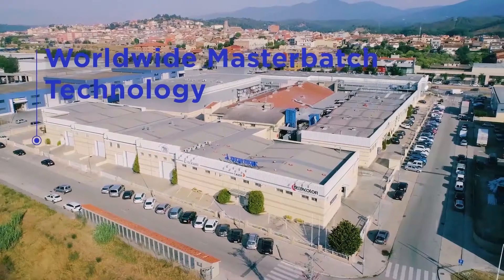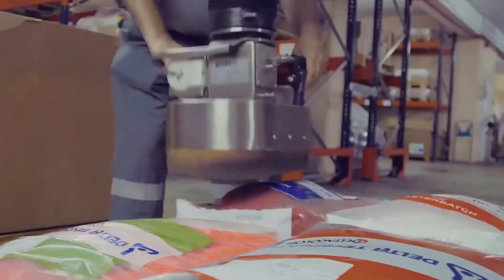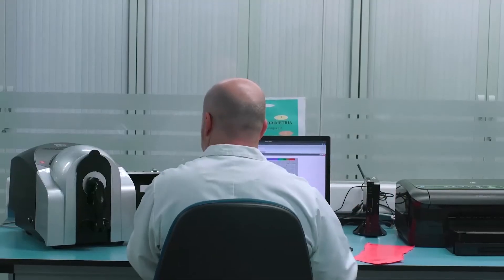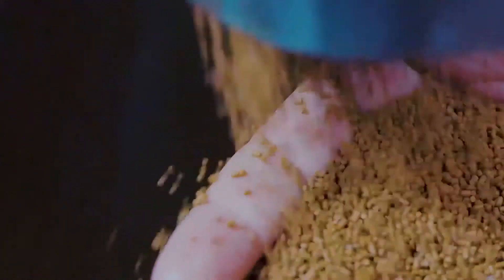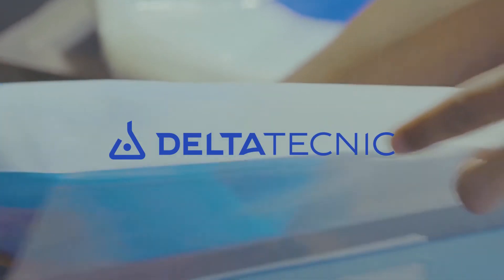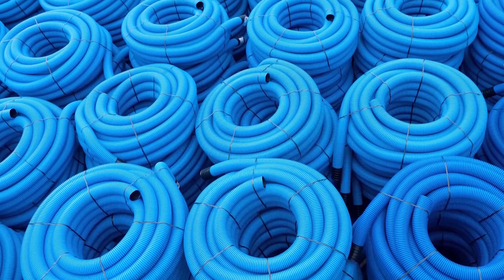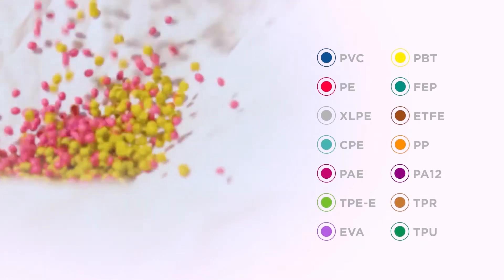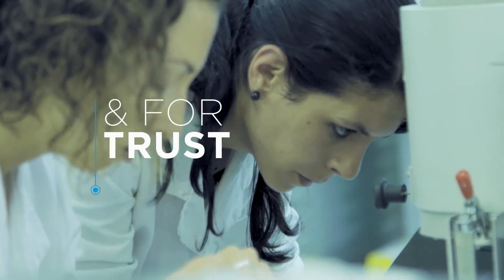📌 DELTA TECNIC - Leader in Masterbatch manufacturing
▶️Otros Videos relacionados

▶ Index
00:00 Masterbatch technology
00:48 Team of expert coloring professionals
01:30 Development of different technologies
02:01 Why choose Delta Tecnic?

Delta Tecnic, a leading technology company in industrial color chemistry, has been a leader in masterbatch manufacturing for over 40 years. Our operations began in Spain and are now expanding to the Americas as part of the USMCA for the cable and PVC industries.

Delta Tecnic focuses on being a technology provider for product development for the plastics industry. We formulate masterbatch solutions with excellence in service and quality. Our goal is to optimize our customers' processes while building mutual partnerships with both our customers and our suppliers. This results in in-depth knowledge of specific markets and continuous innovation in the industry.

Delta Technic is a worldwide player in masterbatch technology specializing in the cable and PVC industries how state-of-the-art production plants in Barcelona built in 1989 cover more than 11,000 square meters and have a production capacity of 12,000 tons a year
Delta Technic exports its masterbatch to more than 60 countries in our lab we have a wide range of measurement and control equipment to ensure our masterbatches comply with the specifications and requirements of our customers Delta technique comprises a multidisciplinary team of professionals with extensive experience of the polymer coloring fields and of extrusion and injection processes one of our goals is to provide tailor-made solutions for specific customers’ needs our strength lies in the continuous improvements of our masterbatches researching and developing new solutions adapted to how the market evolves Delta technique has developed different masterbatch technologies for all kinds of applications in the cable industry focusing especially on cables for the automotive telecom energy data and building wire sectors Delta Technic has developed different masterbatch technologies for all kinds of applications in the PVC industry such as pipes profiles sidings calendaring and film our products are presented as standard pellets and micro pellets cryo pivots flushing pigments and powders the masterbatches can be based on a wide range of polymers why Delta Technic for service quality technology and Trust Delta Technic our strengths our people.